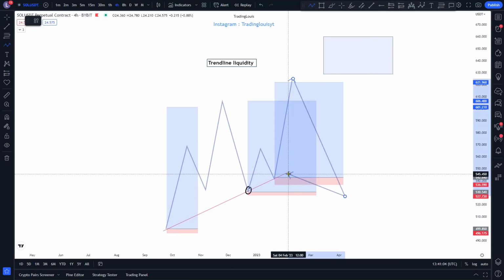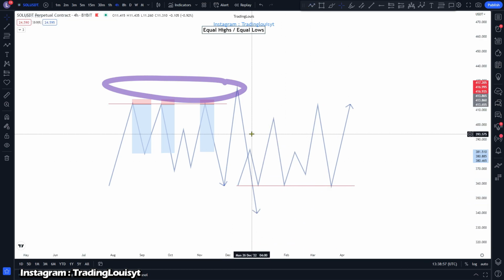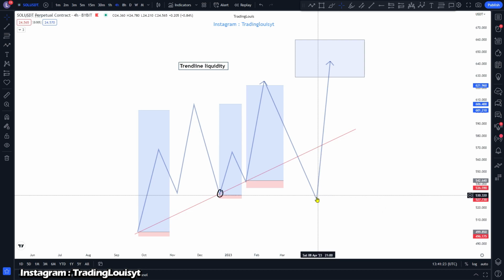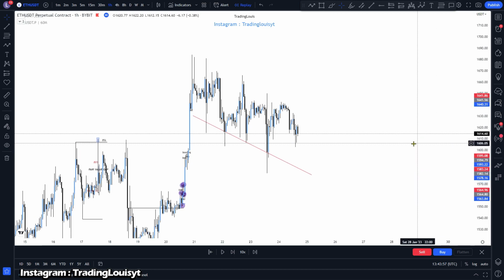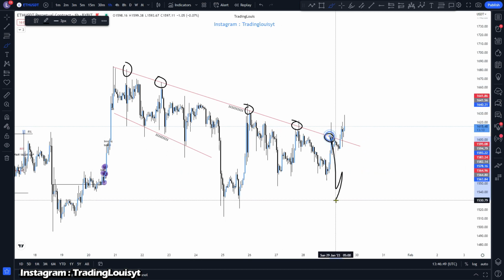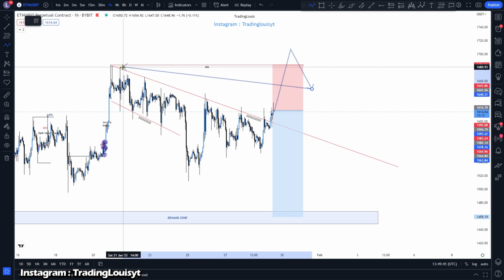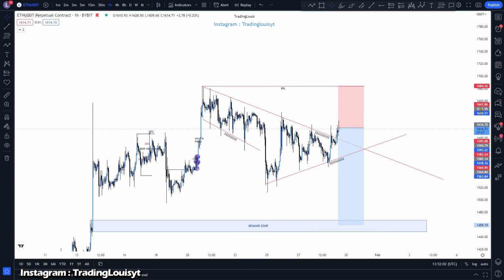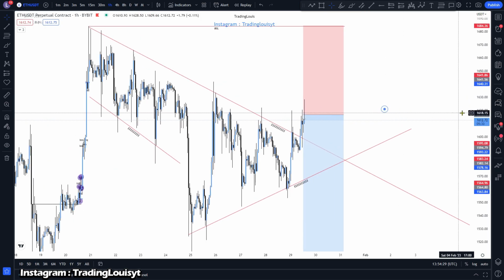The ONLY 3 Different types of LIQUIDITY YOU NEED TO KNOW { Smart Money Concepts }